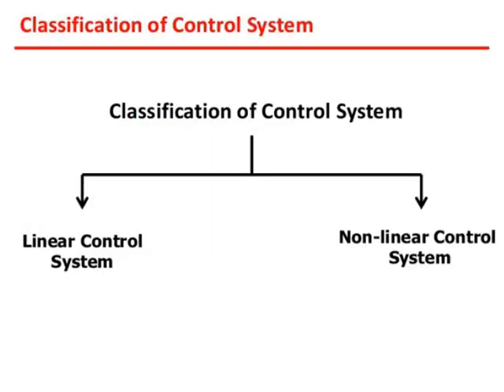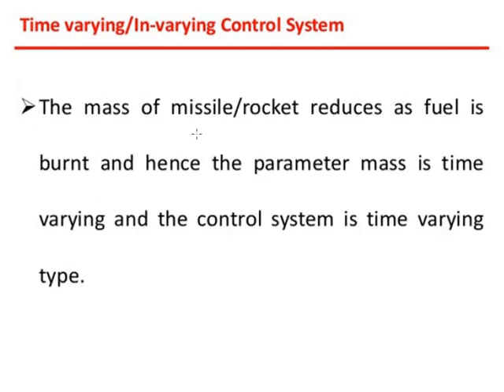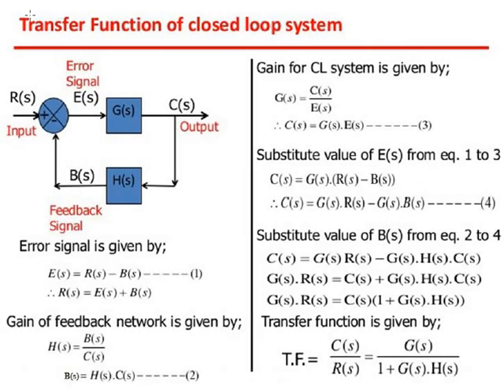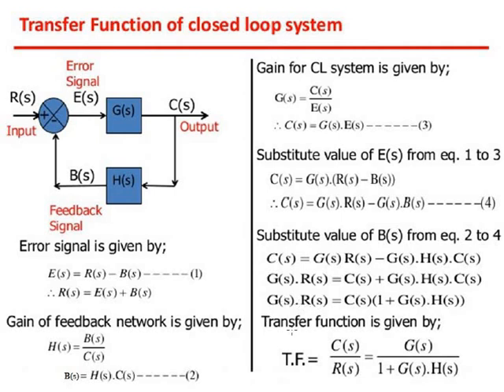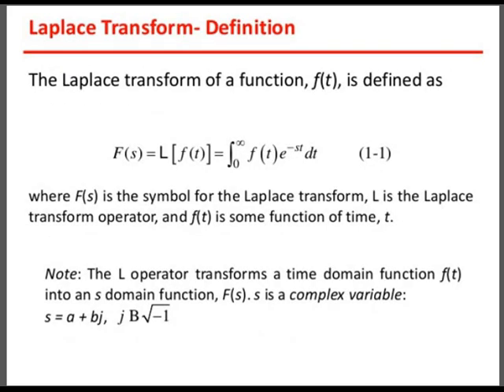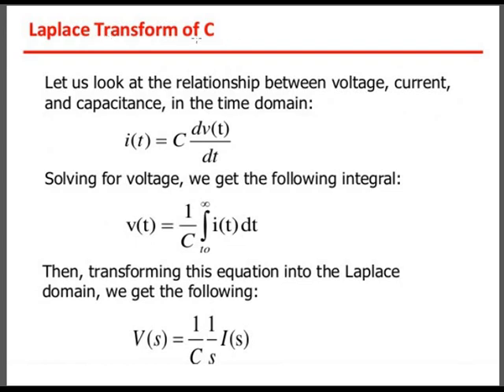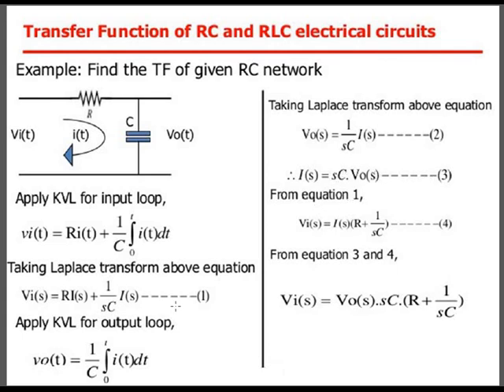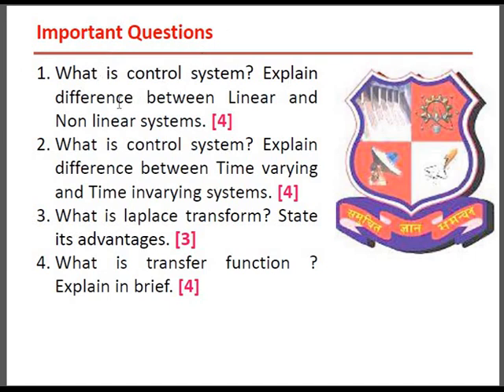TYPES OF CONTROL SYSTEM AND INTRODUCTION OF TRANSFER FUNCTION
CONTROL SYSTEM THEORY (3130905)
GTU B.E. SEM_3 ELECTRICAL ENGG. DEPT.
BY ASST. PROF. MILAN V PATEL.